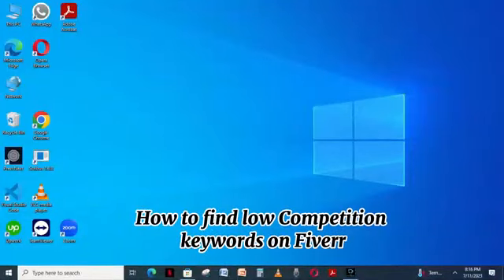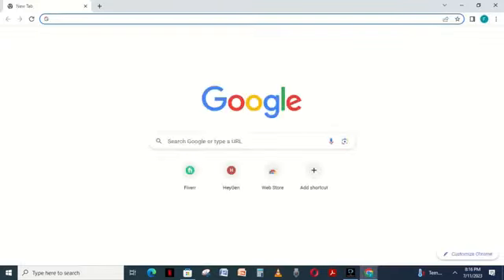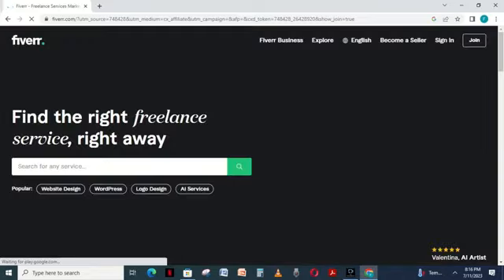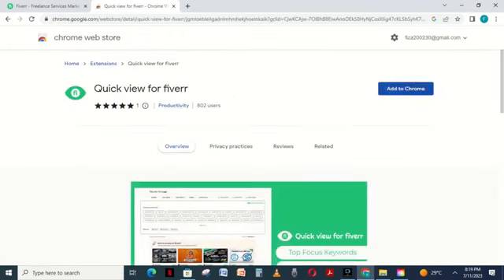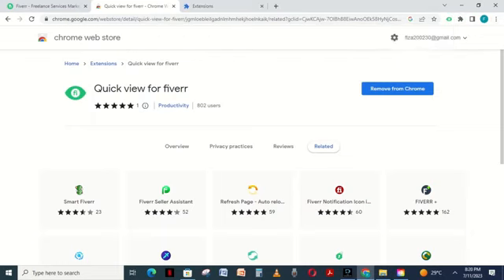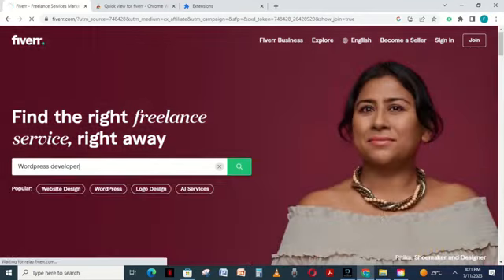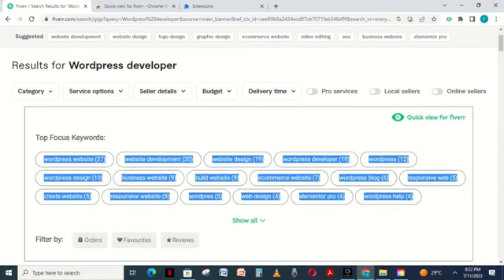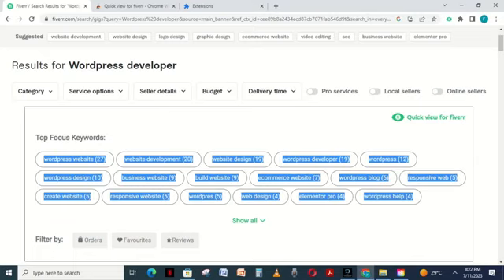FIND FREE LOW COMPETITION KEYWORDS ON FIVERR (NEW STRATEGY)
Dive into our comprehensive tutorial and learn how to uncover low-competition keywords on Fiverr like a pro! We'll guide you through activating and effectively using a free extension that reveals hidden gems. Discover the art of optimizing gigs, increasing visibility, and boosting your success on Fiverr. Here's how to find low competition, active keywords for fiverr.

0:00 INTRO
0:08 TUTORIAL